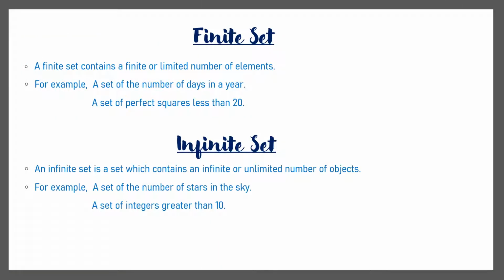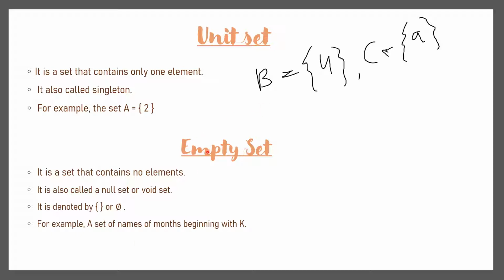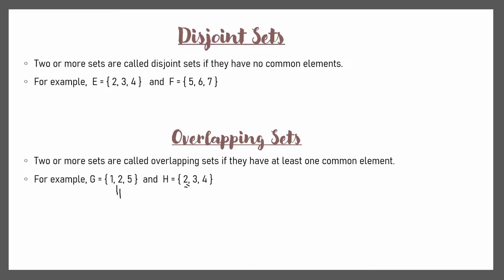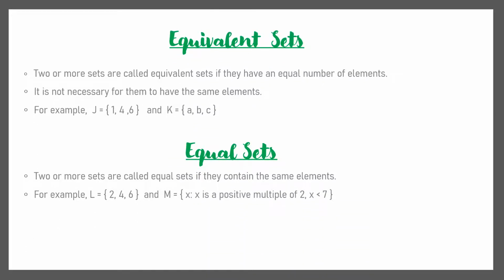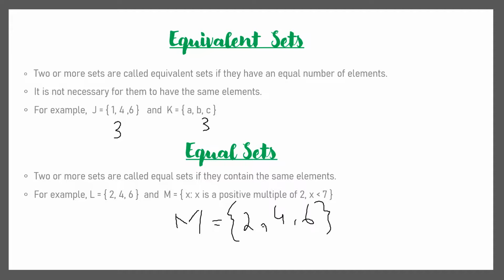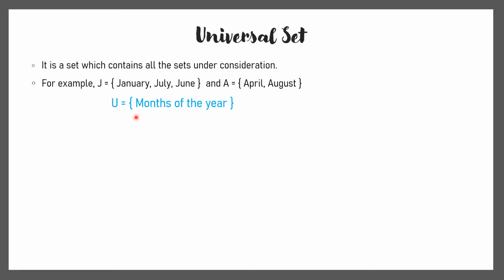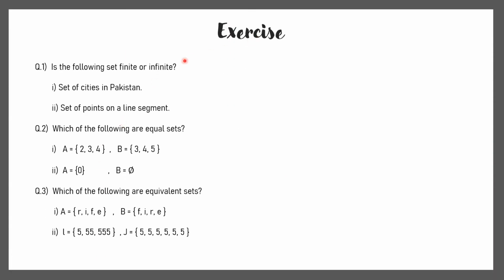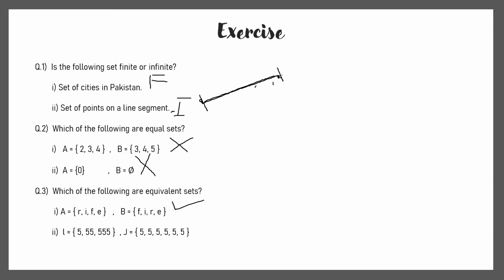Maths Grade 06 Lecture 04